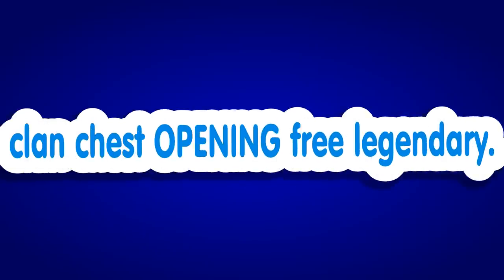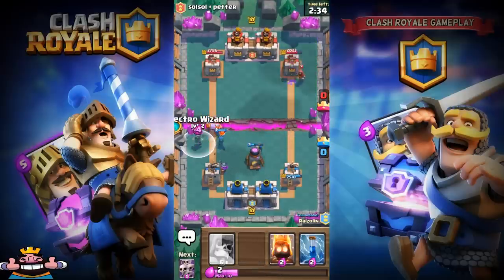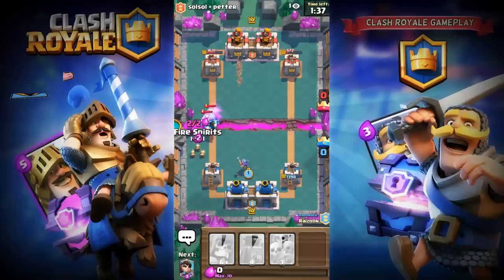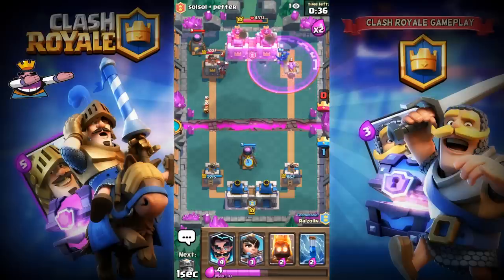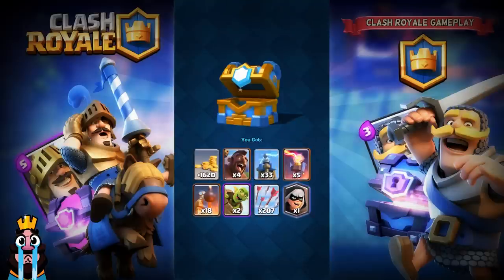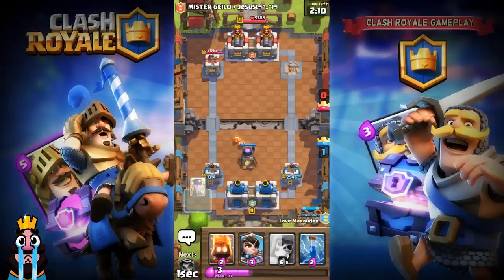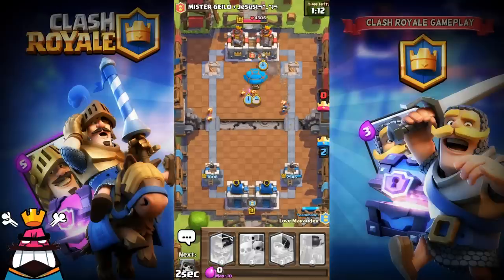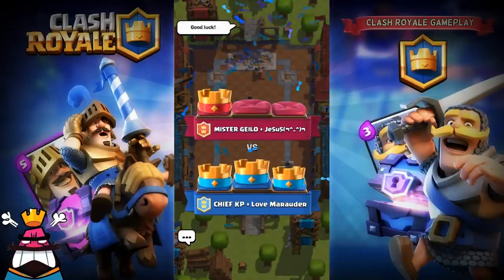Secret Code to get Free Legendary Cards from CLAN Chest? Unlocking Legendary: Clash Royale Strategy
Legendary out of clan chest, Chances of getting legendary, clashroyale, Max lvl clan chest, SoccerCasual, Supercell, CLASH ROYALE CLAN CHEST OPENING, clash of clans, CLASH ROYALE OPENING MAX CLAN CHEST, CLASH ROYALE UNLOCKING LEGENDARY CARDS